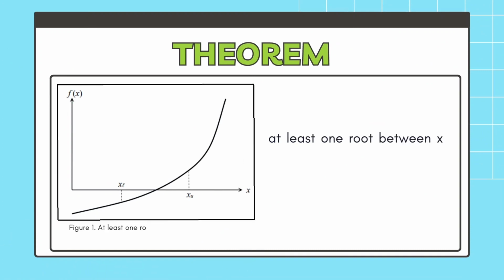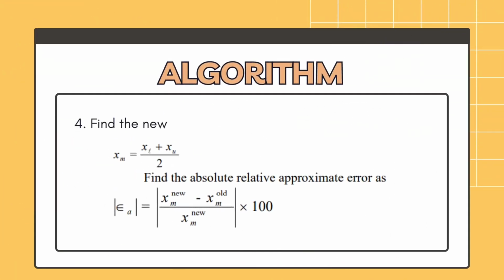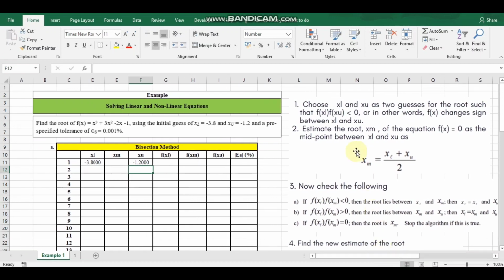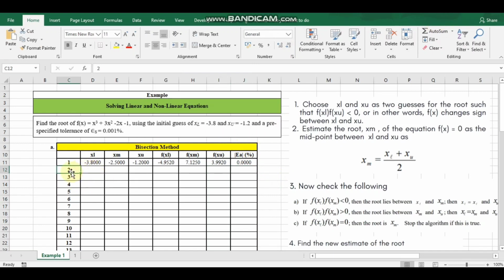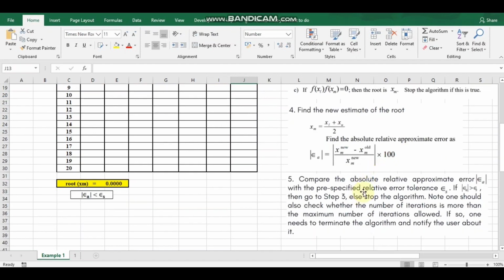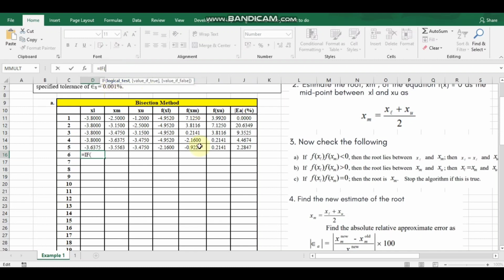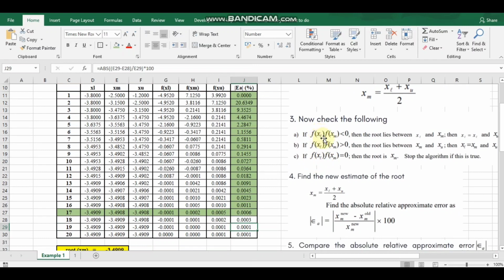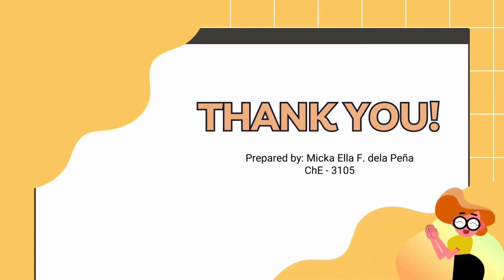Bisection Method - Non Linear Equation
dela Peña, Micka Ella